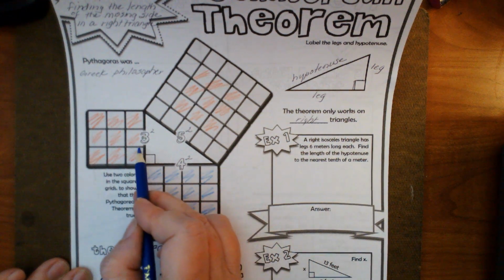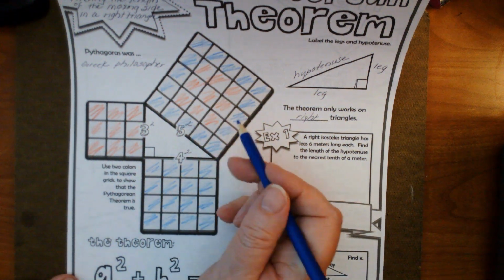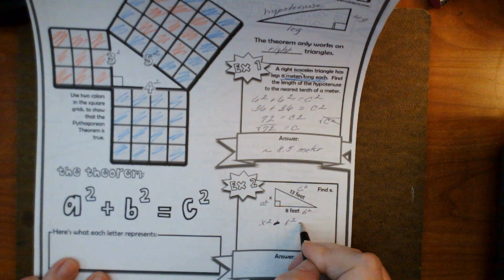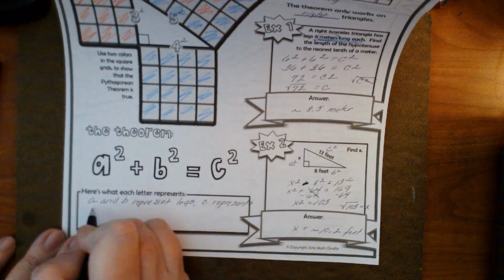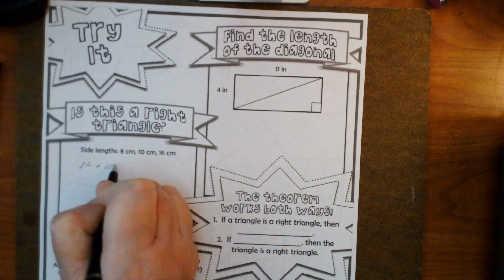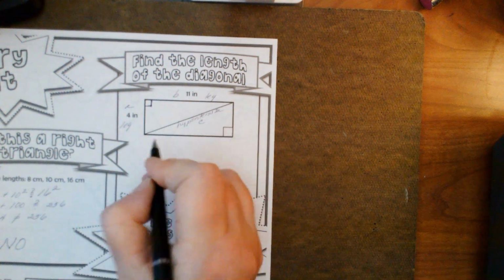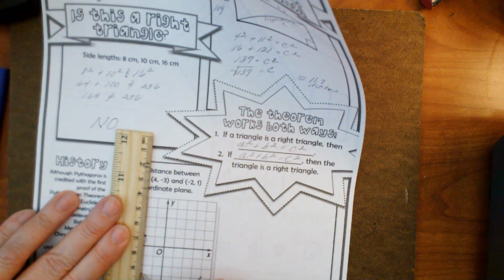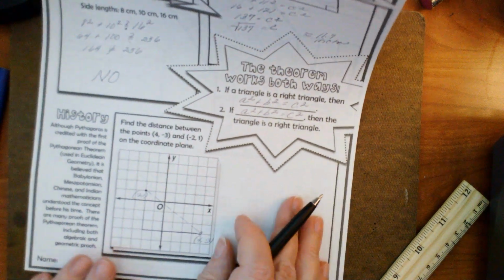pythagorean theorem doodle notes